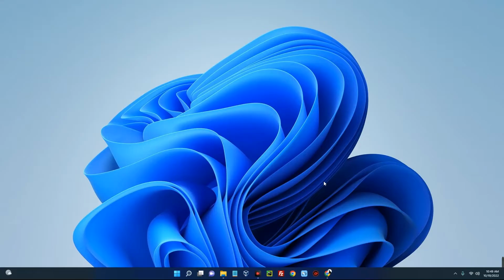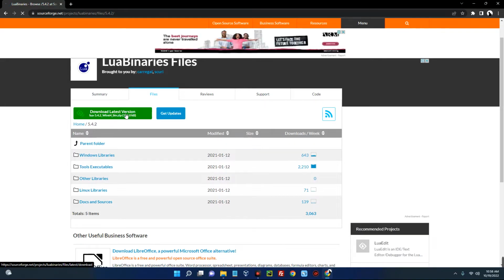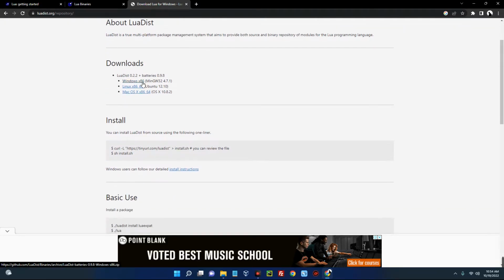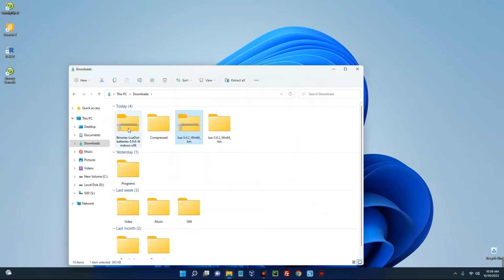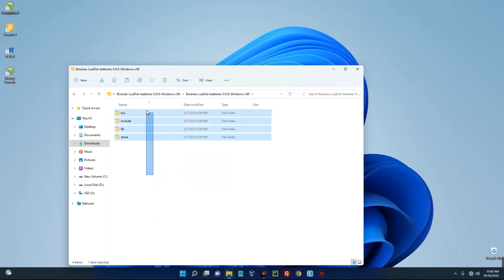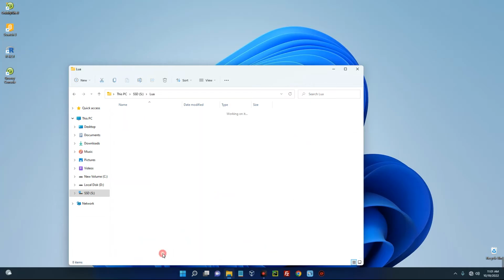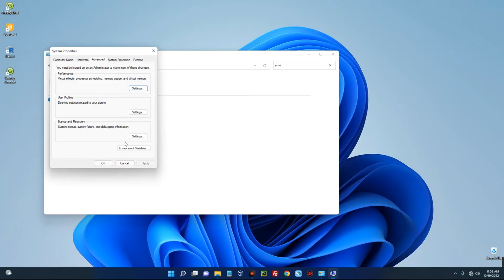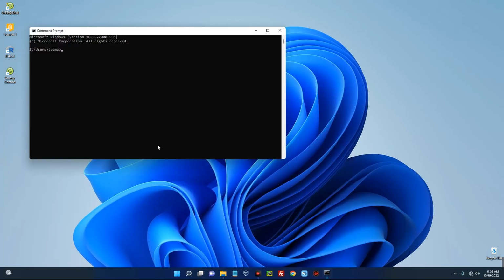How to Install Lua on Windows 10/11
In this video I will show you how to Install Lua on Windows 10 and Windows 11.